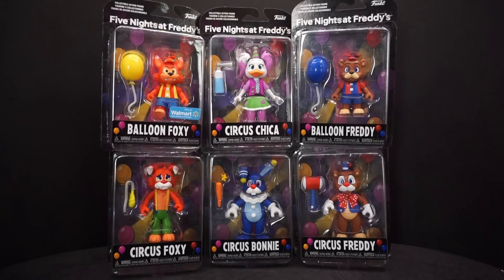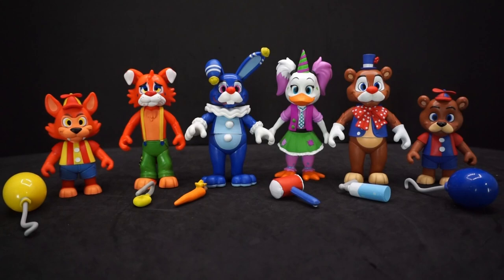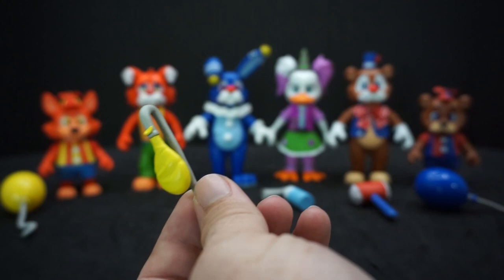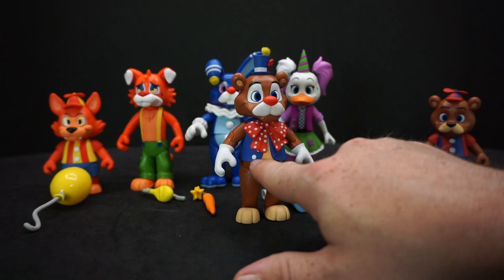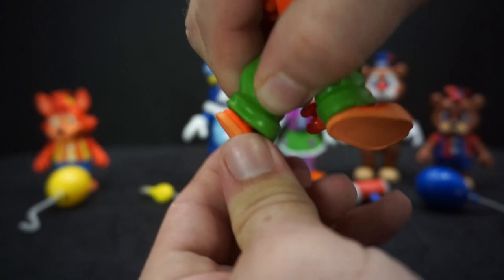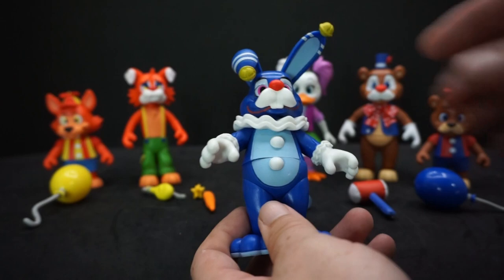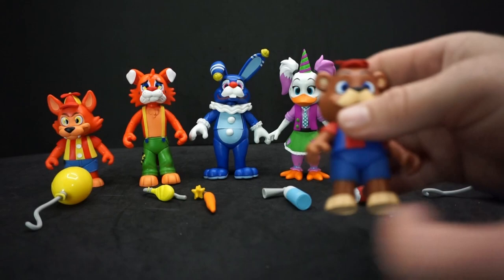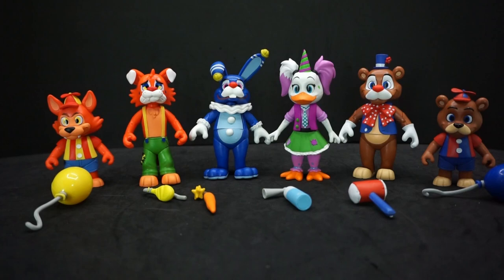Funko Five Nights at Freddy's Balloon and Circus Figures Review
Hey everyone! Here is the full line of Funko's FNaF balloon and circus figures.